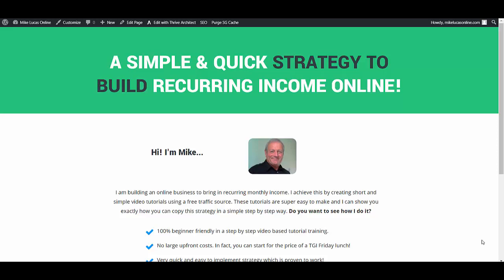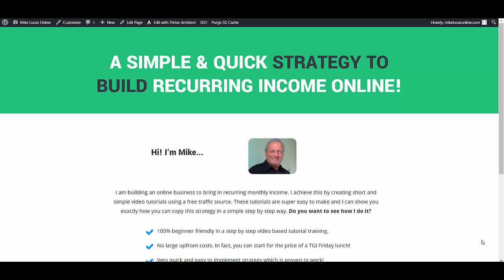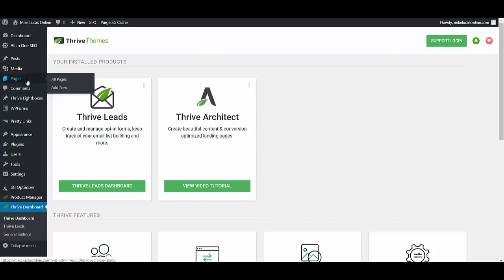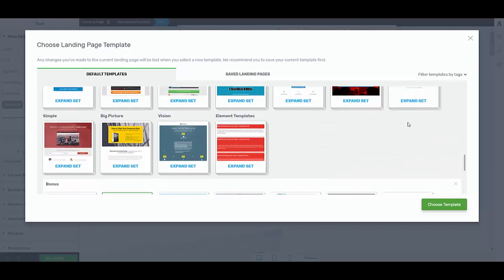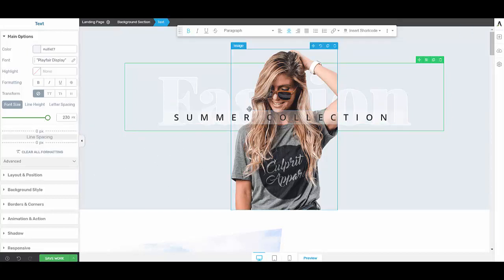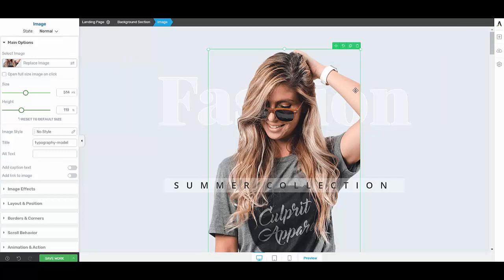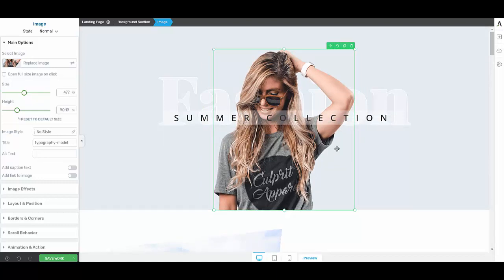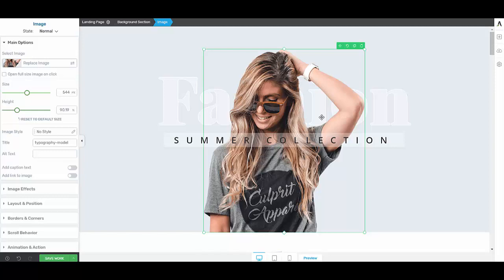Intelligent Image Re-Sizing Using Thrive Architect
In this video we are looking at how easily & quickly you can resize an image on a page or post inside your wordpress installation using Thrive Themes plugin and Thrive Architect. It's as easy as drag and drop

Intelligent Image Resizing Using Thrive Architect